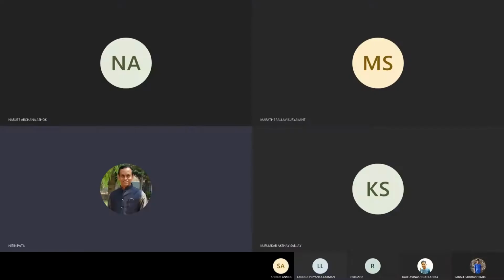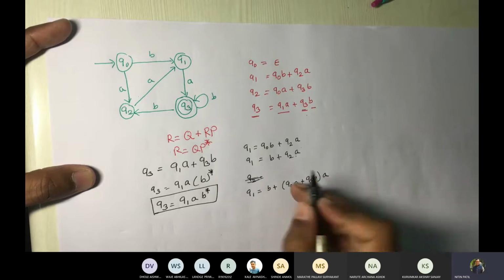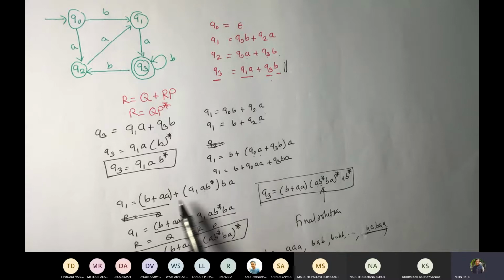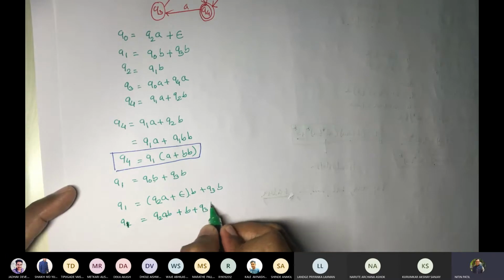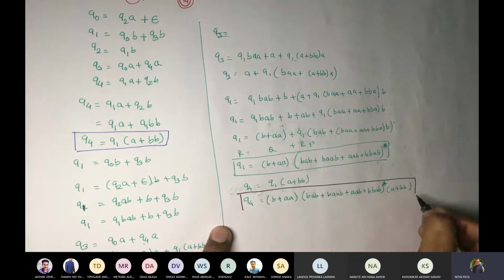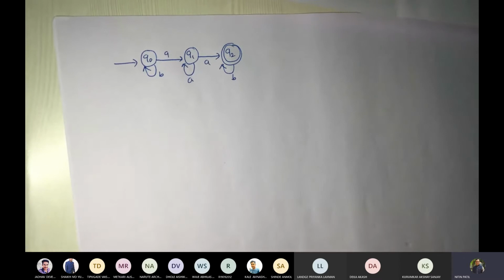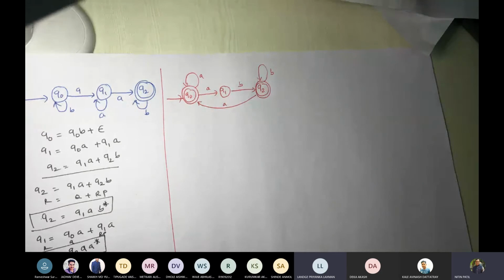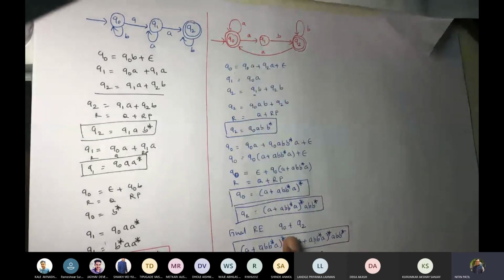FA to RE Arden's Theorem